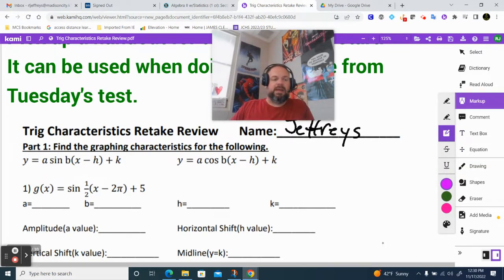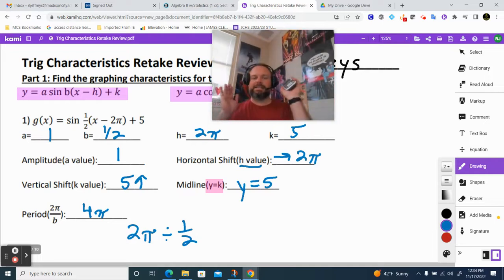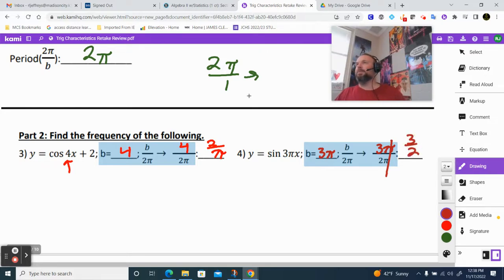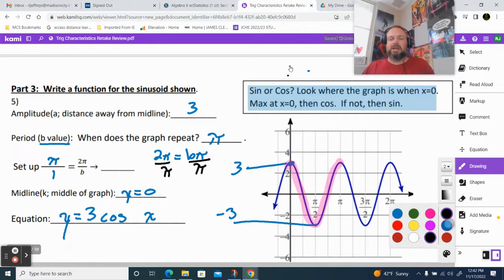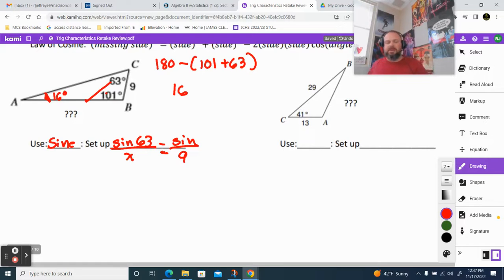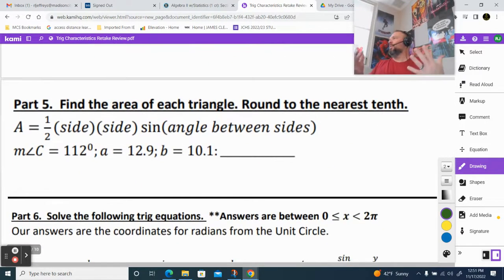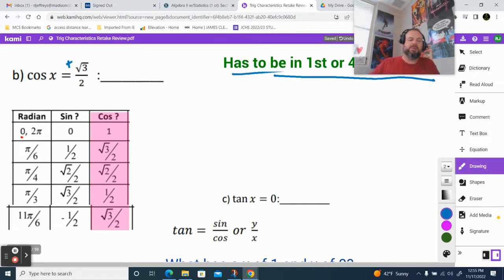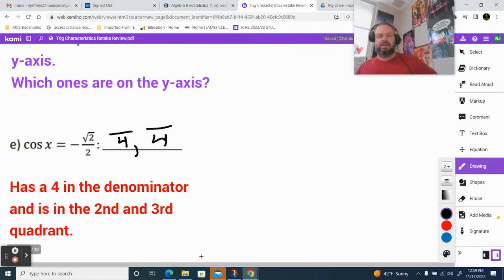Trig Characteristics Retake Review